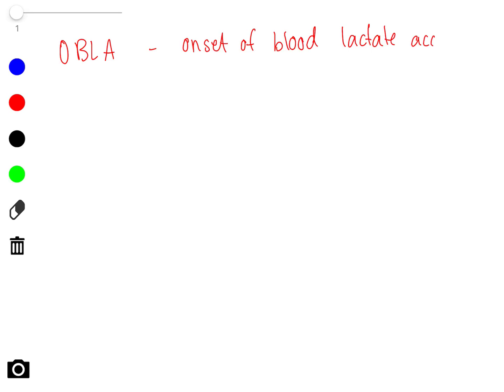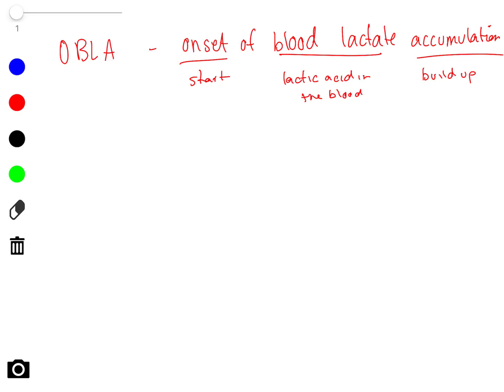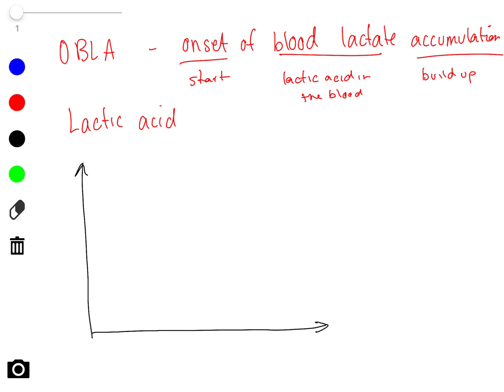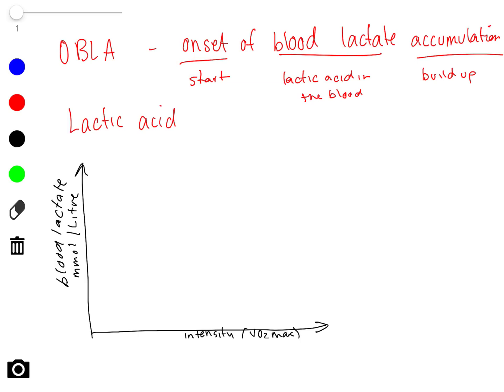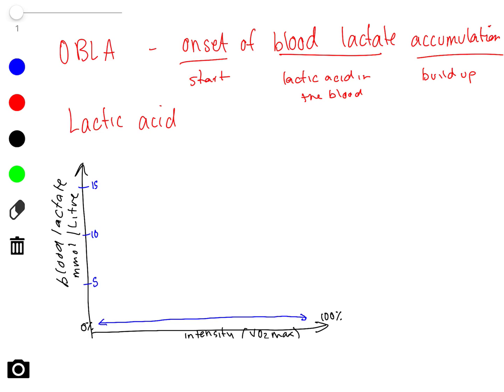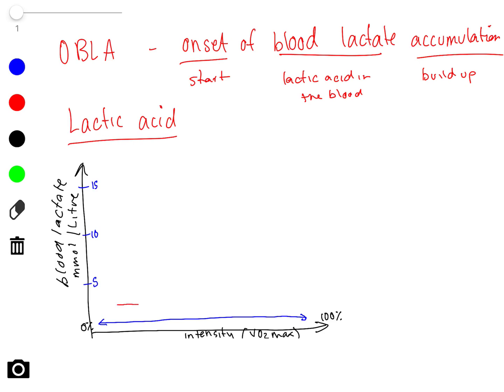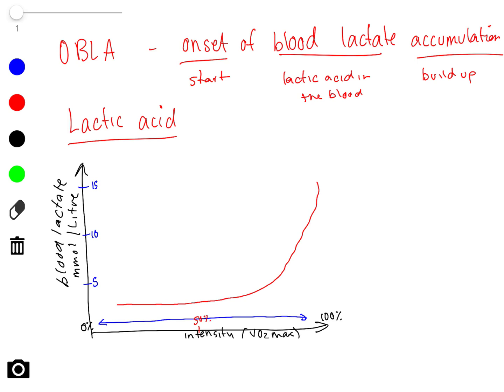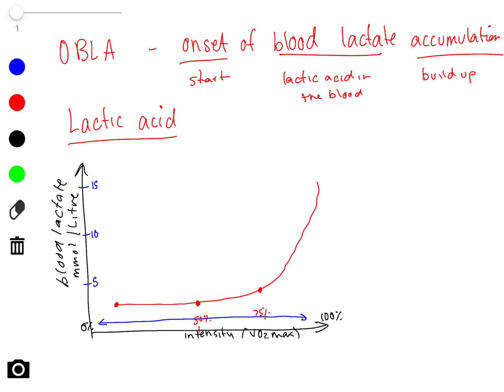Key physiological term: OBLA part 1